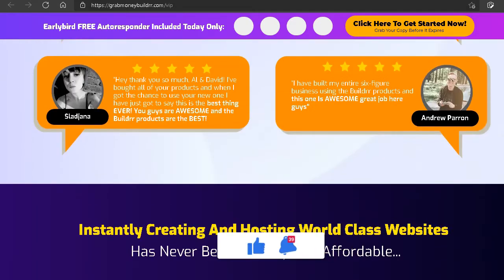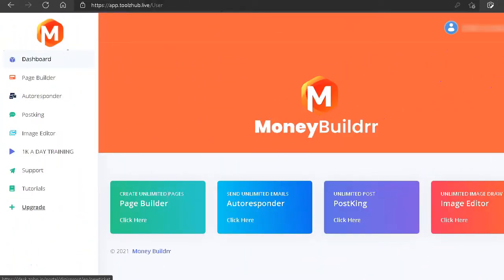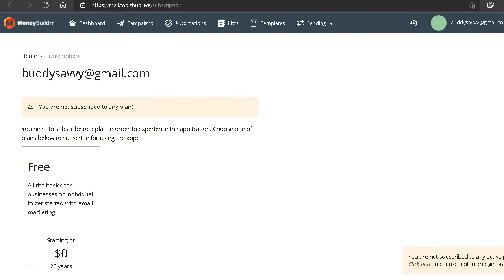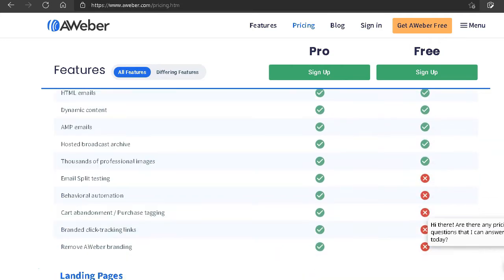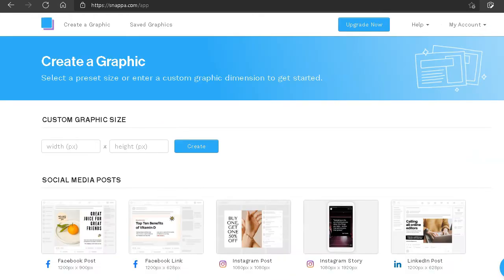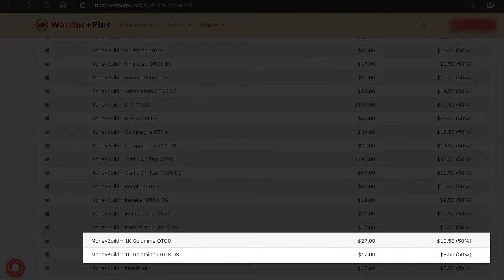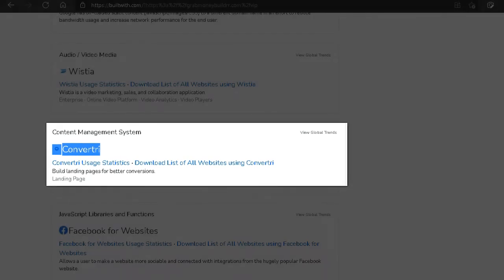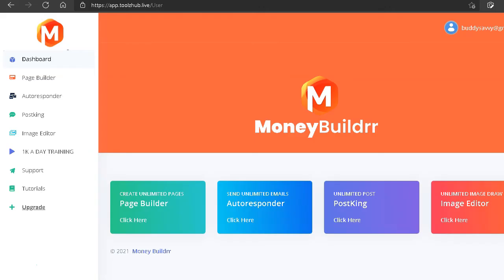MoneyBuildrr Honest Review 📛 WASTE OF MONEY 📛 Al Cheeseman MoneyBuilder Review 👎 🤔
This review is about the MONEYBUILDRR product created by David Kirby and Al Cheeseman. This affiliate marketing software tries to be an affiliate marketing-friendly page builder and autoresponder that claims to be100% Done-For-You, Sales Funnels Complete With Buyer Traffic In As Little As 30 Seconds.

- TIMESTAMPS -

0:00 Intro
1:07 Product Overview
1:40 Product Contents
2:09 How The Product Works
12:00 Total Cost
14:00 Overall Opinion
18:35 Conclusion

- RESOURCES MENTIONED -

- RECOMMENDED PRODUCTS -

- FOLLOW ME -

It is my intention to explain products so people can make an informed decision on which one suits their needs best.